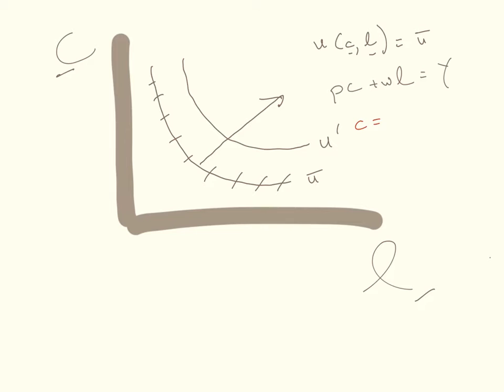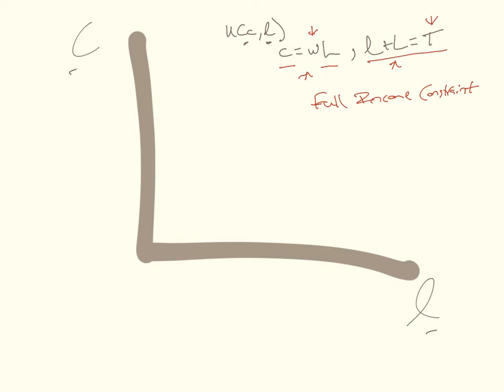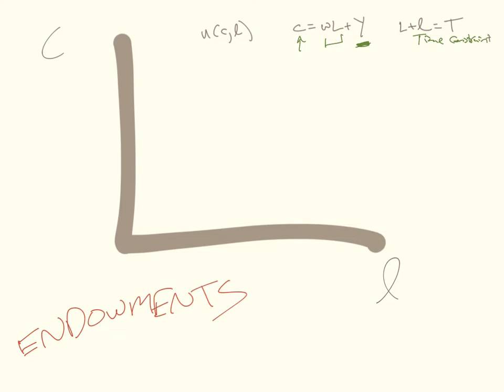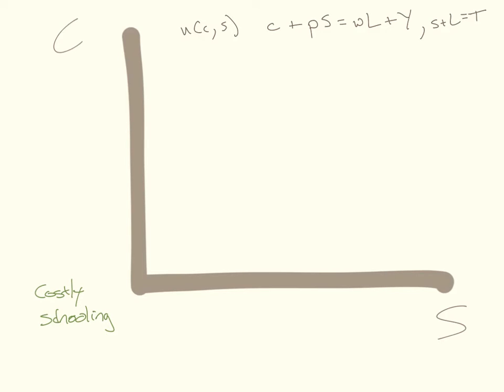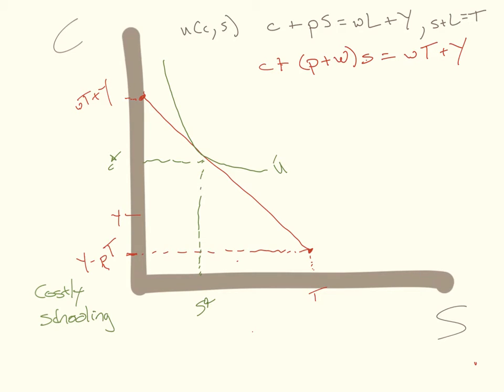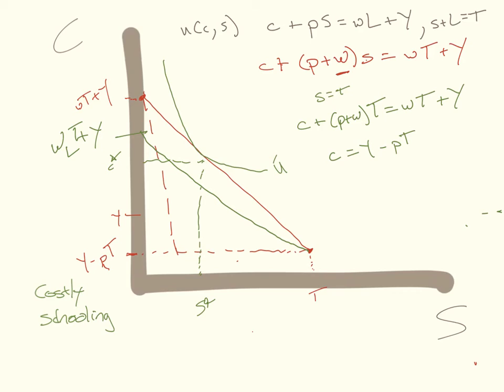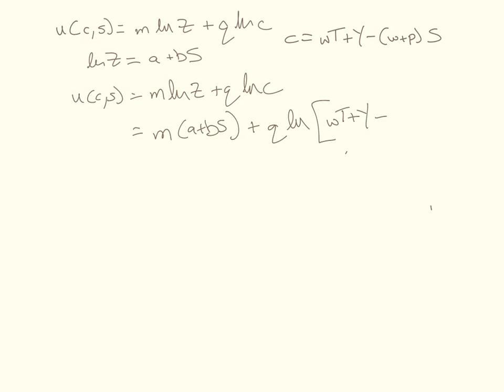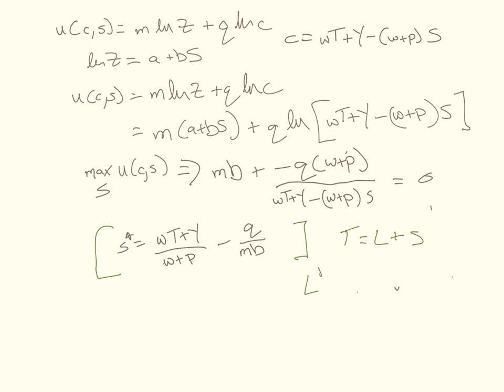Education model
Refresher of basic labor supply model to use to frame education discussion